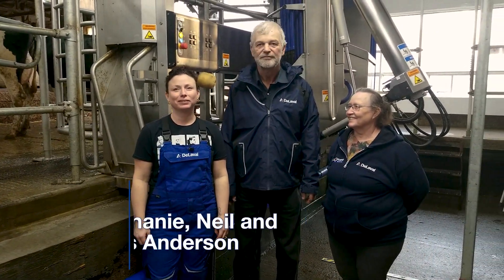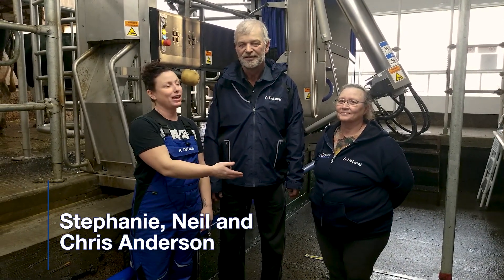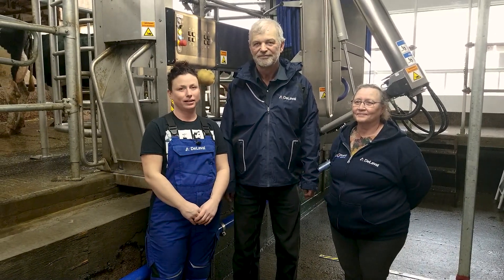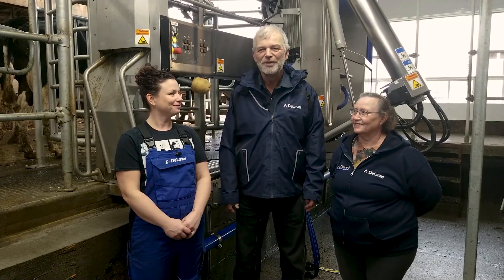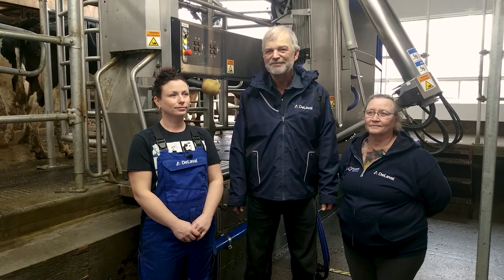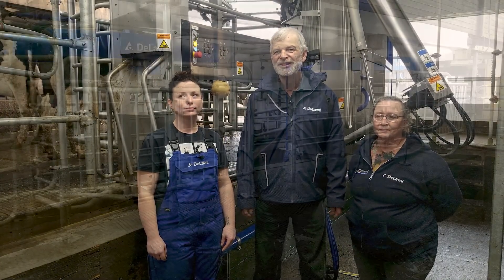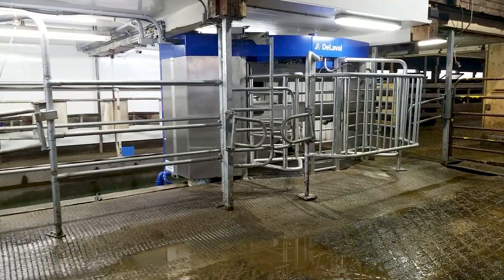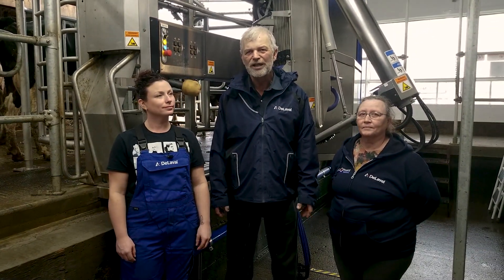Mount Elm Farm | VMS V310 Startup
Mount Elm Farm of Vankleek Hill, Ontario milk with 2 DeLaval VMS V310. They retrofit their parlor to add robots.